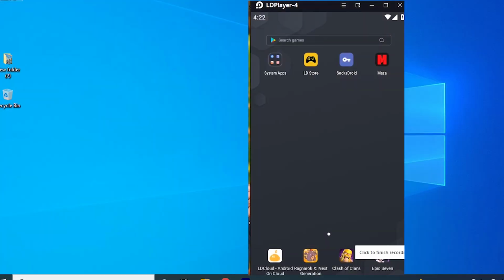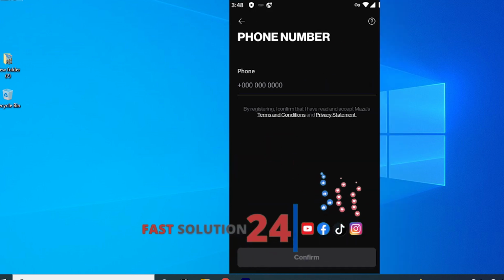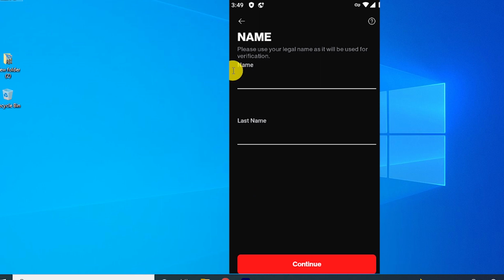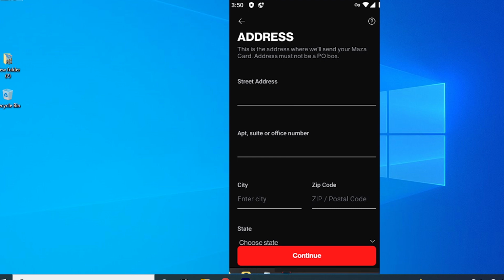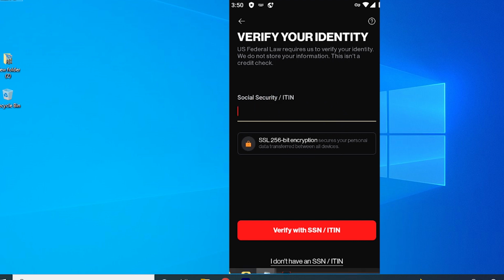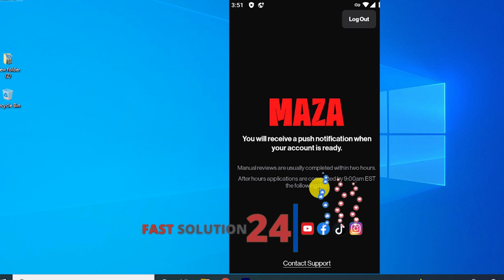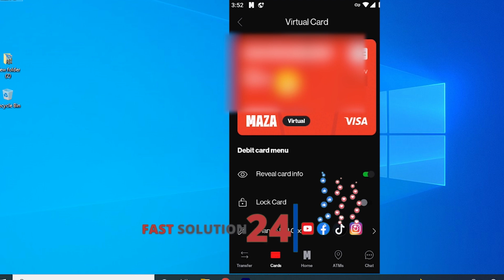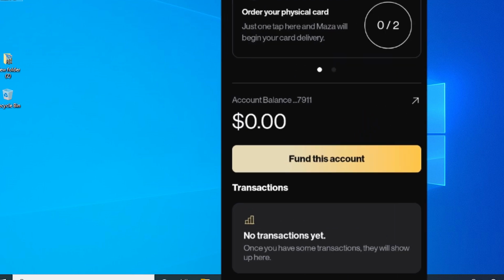How to Create Maza Account | Free Virtual Visa Card | P2P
Welcome to FAST SOLUTION 24 channel. Watch UNIQUE Tech VIDEO tutorial .